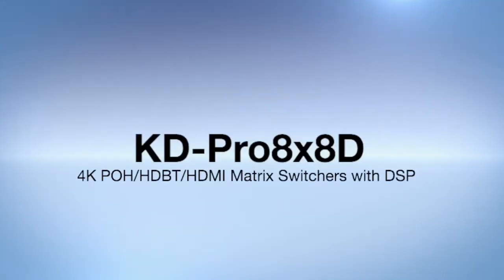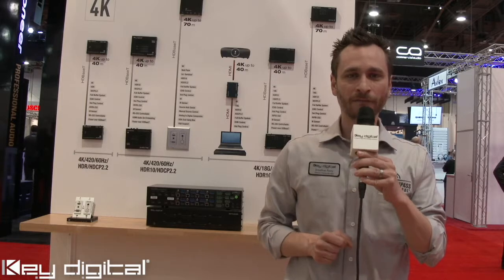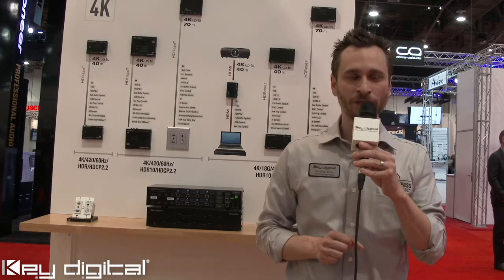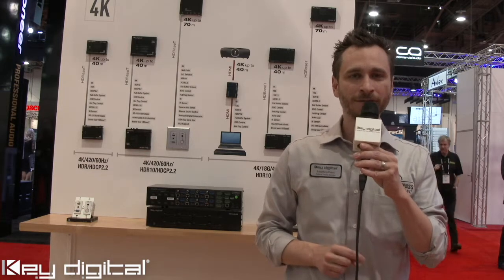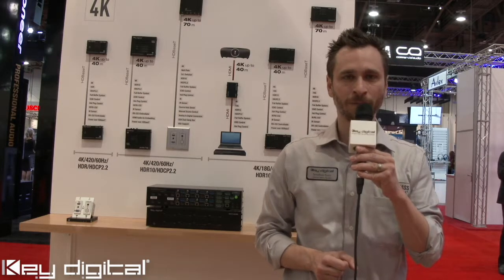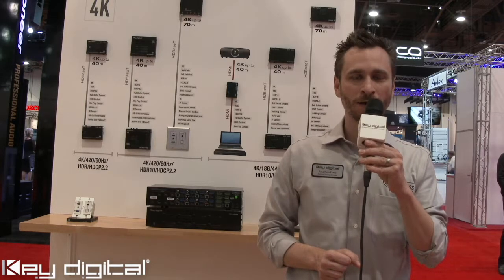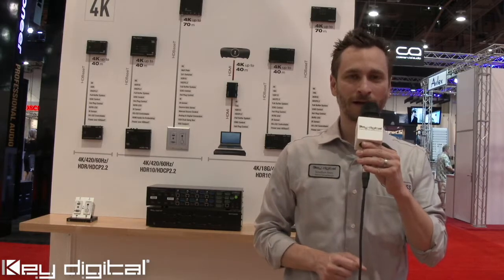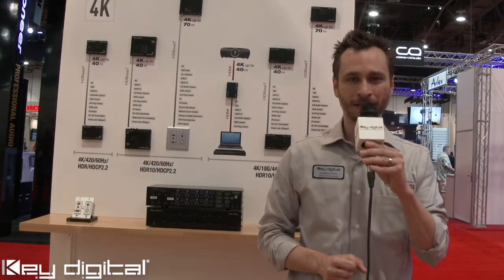KD-Pro8x8D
Jonathon talks about Key Digital's KD-Pro8x8D-
4K POH/HDBT/HDMI Matrix Switchers with DSP